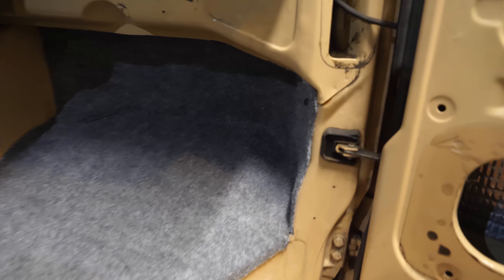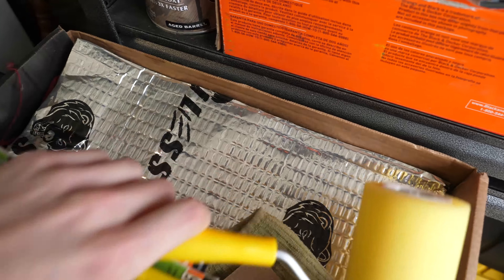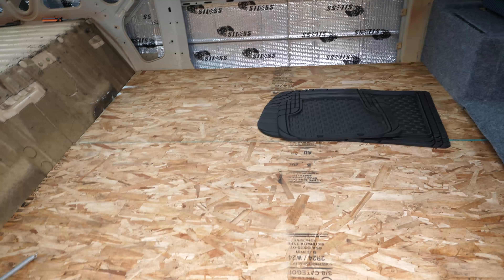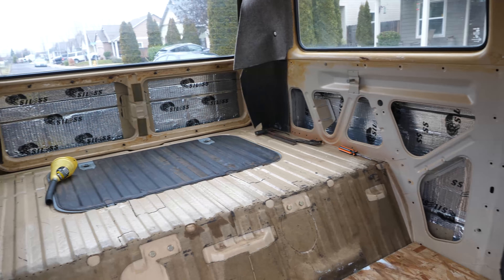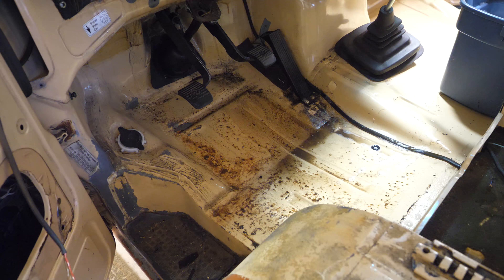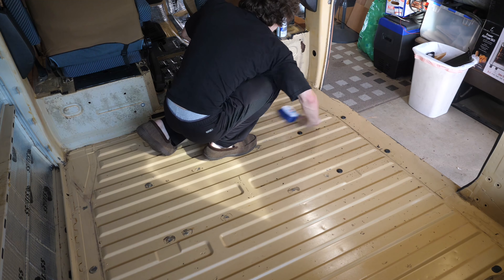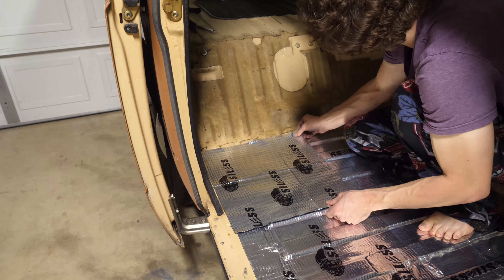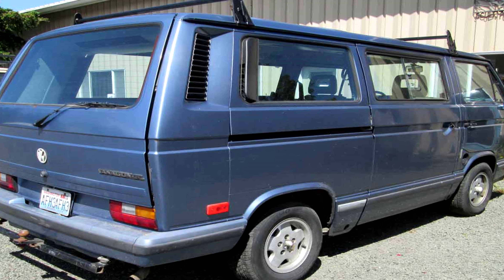Turning My Van Into a YouTube Studio - Sound Dampening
I haven't had a lot of time lately to make van videos, so today I am making an update, so you know what's been going on! I hope you enjoy